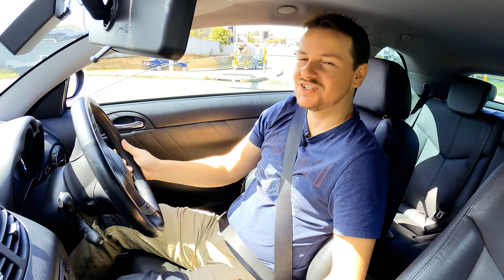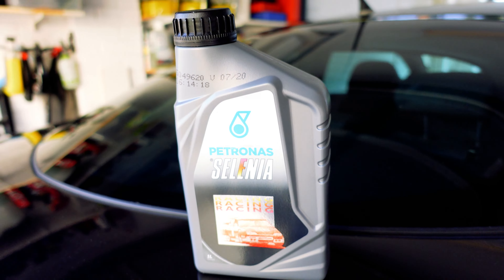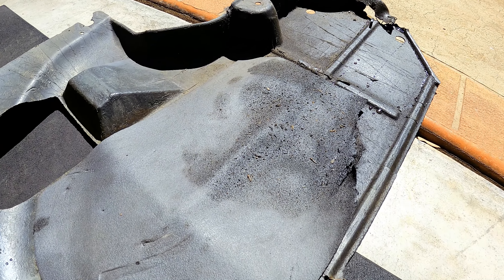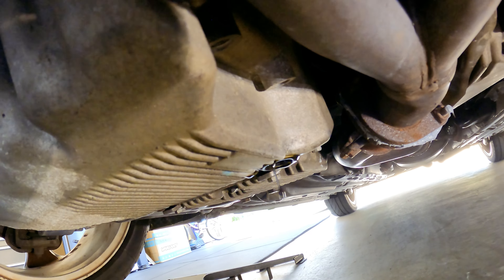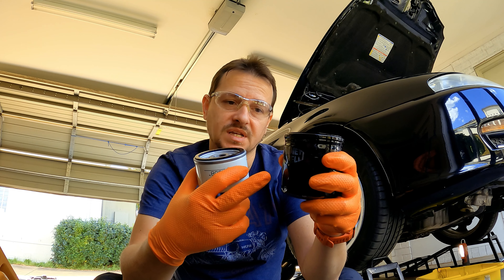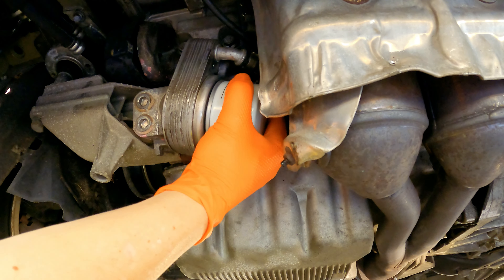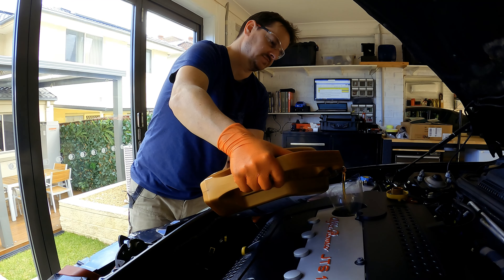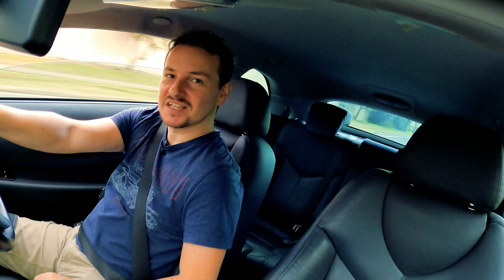How to Change the Oil - Alfa Romeo GT JTS - Oil Grade and Oil Filter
How to change the oil and oil filter in an Alfa Romeo GT - JTS
Correct oil and filter for the JTS engine oil change is shown
Engine Oil: Selena Racing
Short Oil Filter: Ryco Z608

In this video I show you the oil change procedure on a JTS engined Alfa GT. Find out what filter and oil to use on your Alfa.